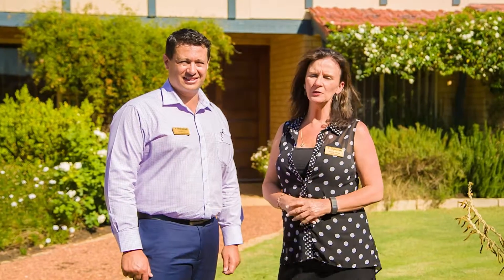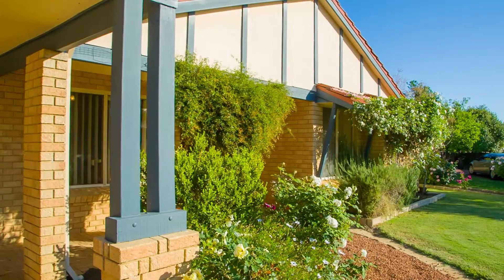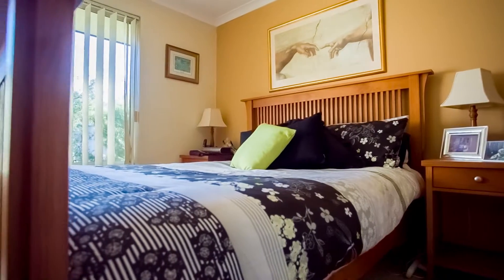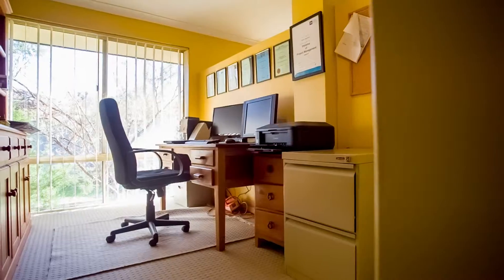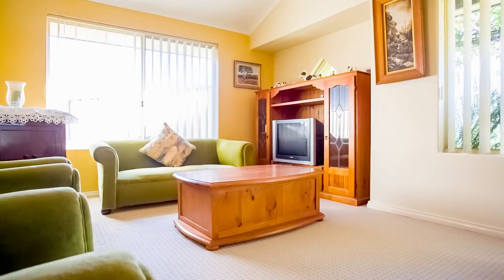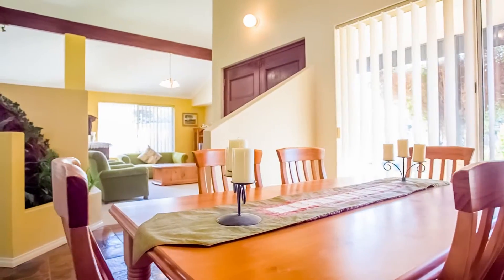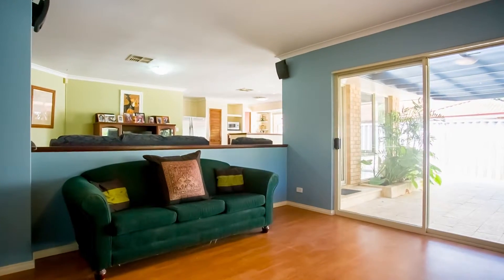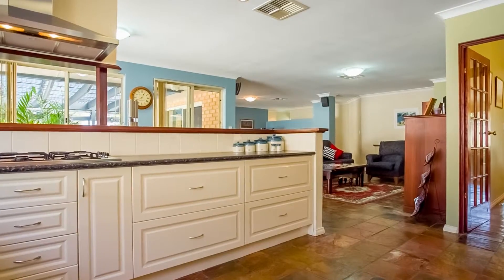34 Tourmaline Gardens, Forrestfield